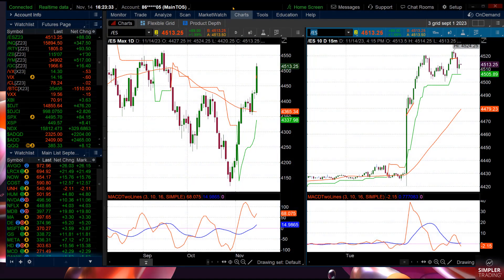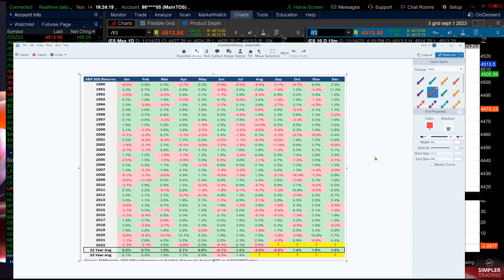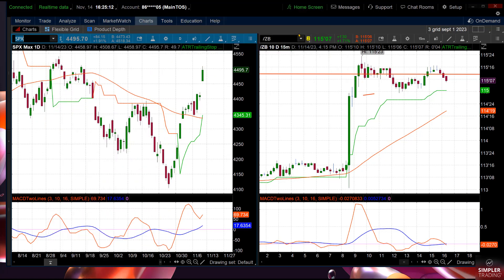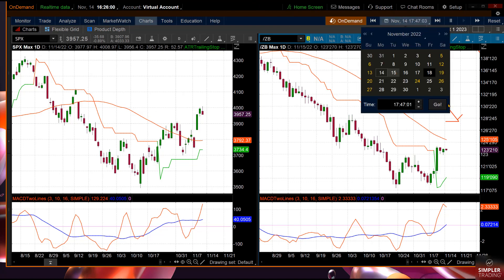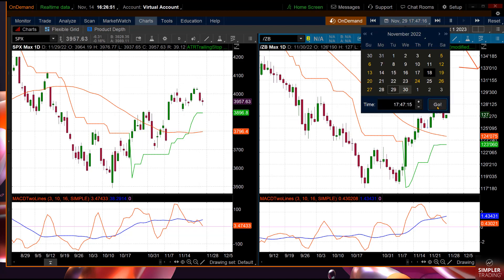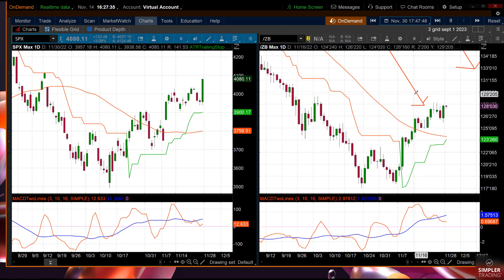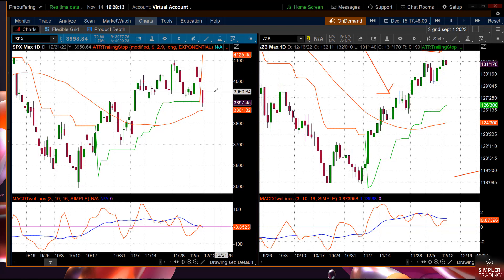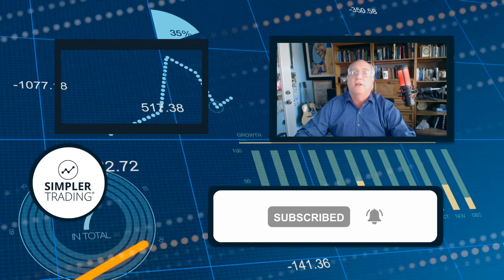Stocks Trading: Another Day, Another Short Squeeze | Simpler Trading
After a tame CPI report, bonds took off and the shorts scrambled to cover equity short positions. Usually, these blow-offs take a few days to stop going up, but the expiring of VIX options tonight might help weaken markets tomorrow.